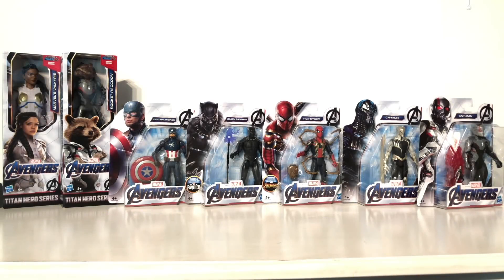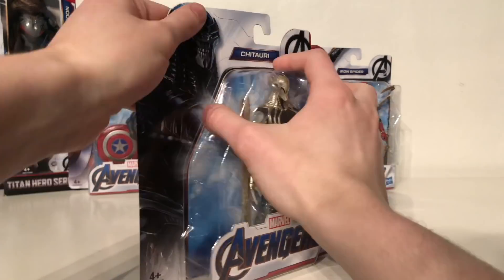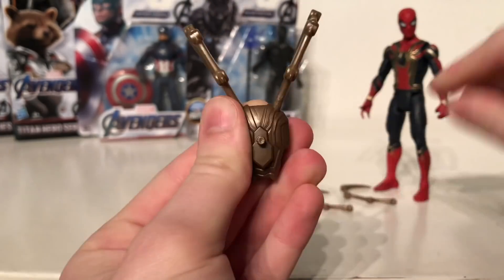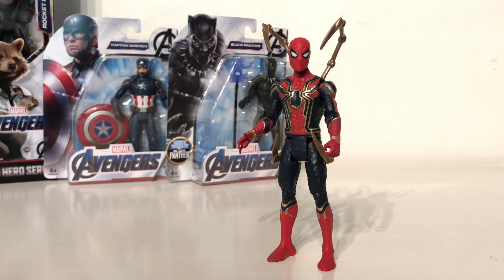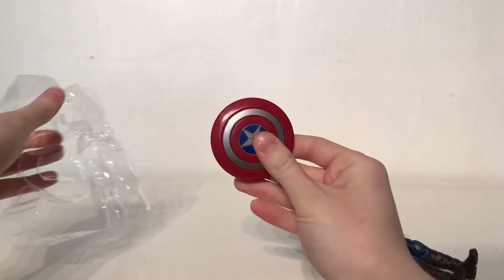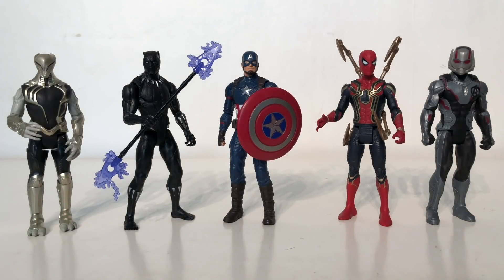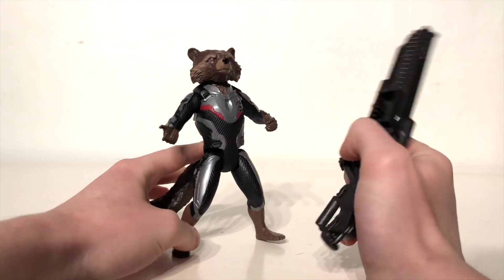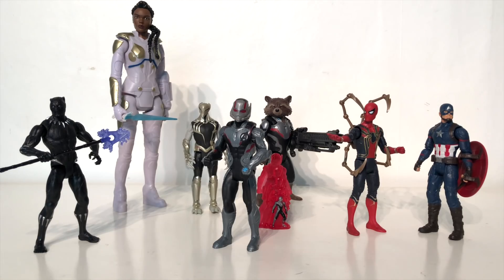"AVENGERS ENDGAME" CAPTAIN AMERICA, IRON SPIDER, CHITAURI & MORE Unboxing & Review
AVENGERS ENDGAME Toys Wave 2 REVIEW

In this review, I take a look at the newest Avengers Endgame figures who feature the likes of Titan Hero Series Rocket Raccoon AND Marvel's Valkyrie, as well as IRON SPIDER, ANTMAN, BLACK PANTHER, the evil CHITAURI, AND CAPTAIN AMERICA!